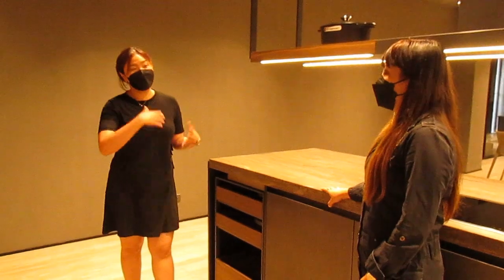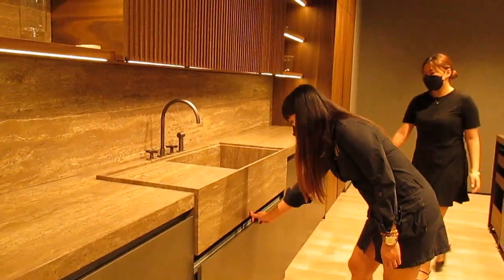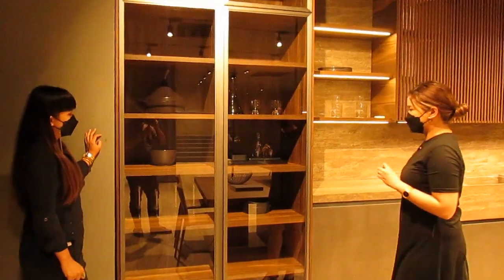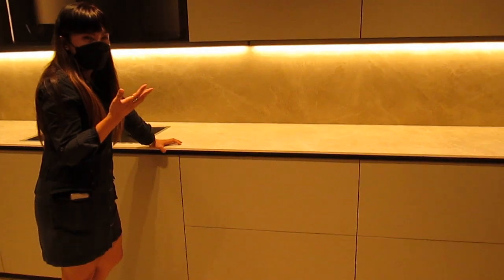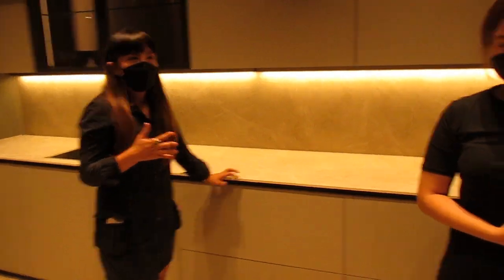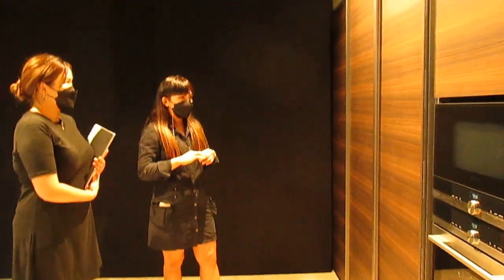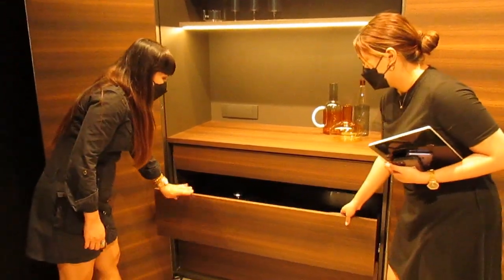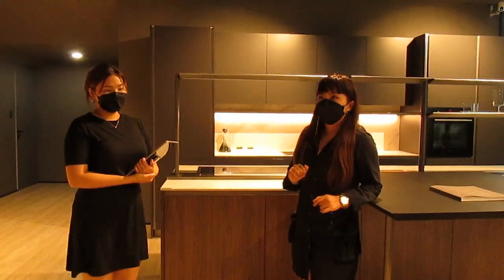Dream Kitchen Goals with DADA Kitchen | Modernbrands Showroom Visit 2022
Intersection, the new project by Vincent Van Duysen, is a strongly expressive kitchen with sophisticated details that highlight Dada’s excellence in working with materials.

To know more about DADA Kitchen, you may contact
Modernbrands® - Flagship Showroom
7489 Bagtikan St., San Antonio Vill., Makati City